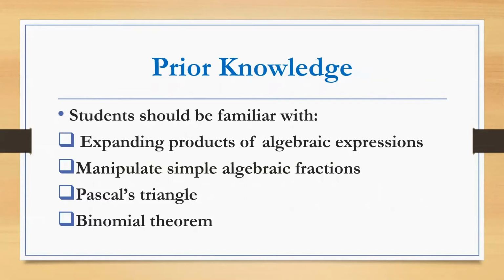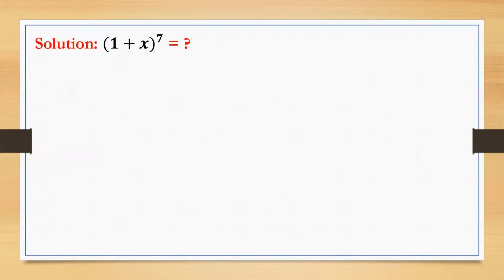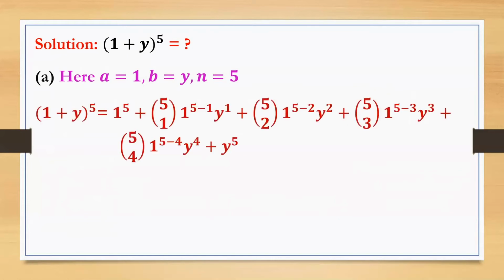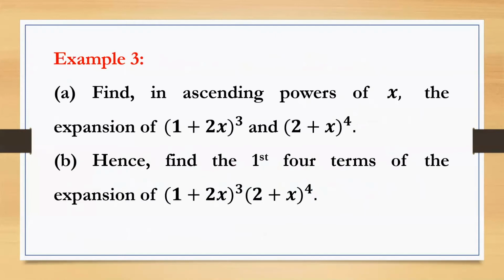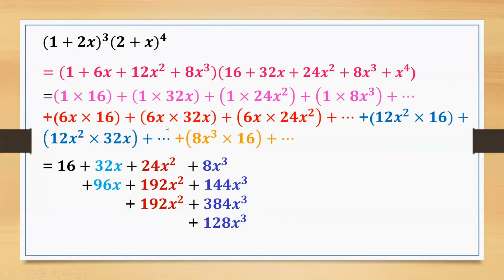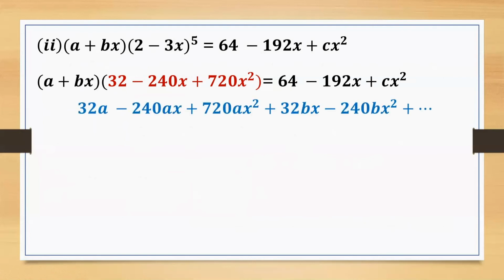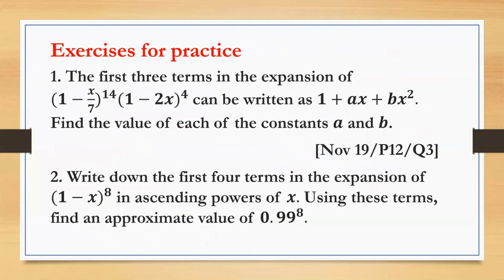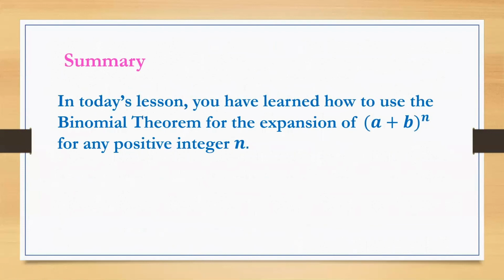Additional Mathematics G10 G11 Binomial Part 2